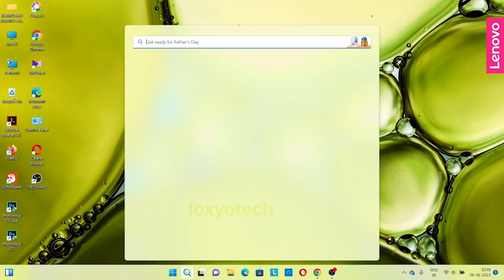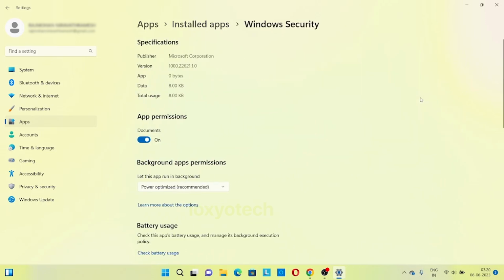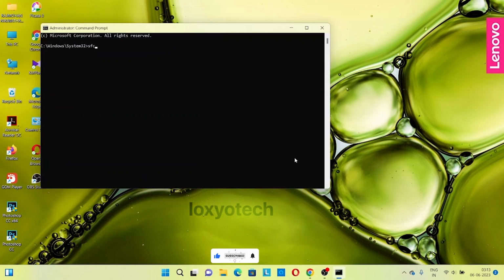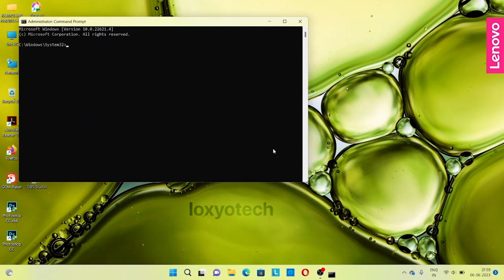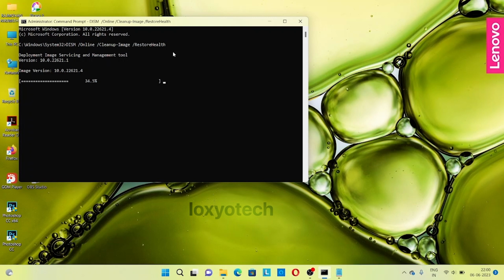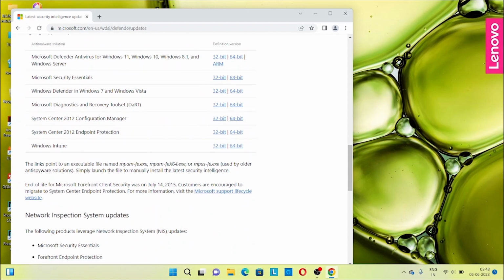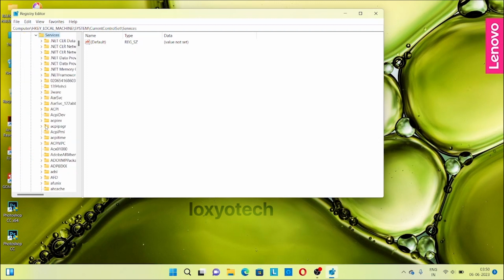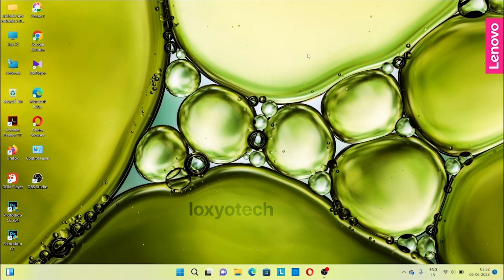[Solved] Virus and Threat Protection not found in Windows 11 | Windows Defender | Loxyo Tech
In this video, I will show you how to solve the Windows security issues in Windows 11 or Windows 10 operating systems. Sometimes windows defender or Virus and threat protection options are missing from your operating system, you can't find any default windows defender antivirus. This is because of some errors in Windows OS, to solve the problem please do the steps shown in this video.

/// Commands and Links ///
sfc /scannow

Also, Run this command in Command Prompt as Administrator:-
sc create wscsvc binpath= "C:\Windows\System32\svchost.exe -k LocalServiceNetworkRestricted" type= share start= delayed-auto error= normal depend= RpcSs/Winmgmt obj= "NT AUTHORITY\LocalService" DisplayName= "Windows Security Center"

Querry Solved:-
-how to fix windows security not opening
-window security system not opening windows 11
-windows security service cannot be started
-turn on windows security center service windows 10
-how to turn off windows security in windows 11